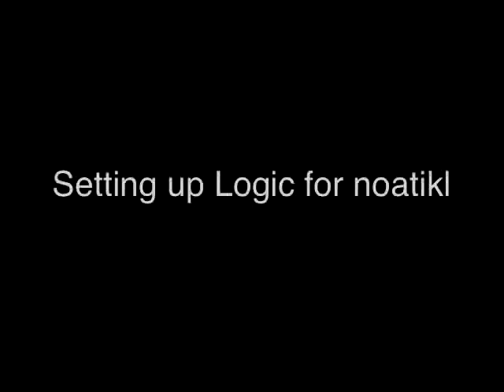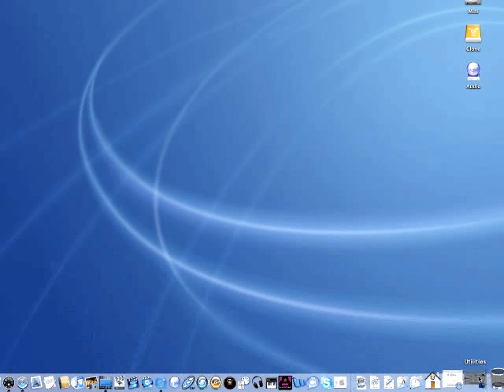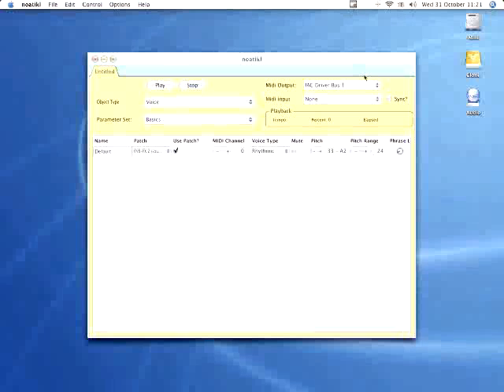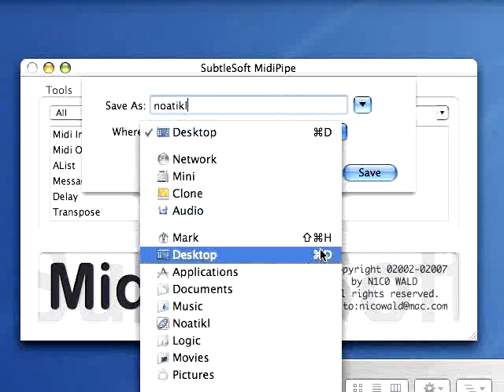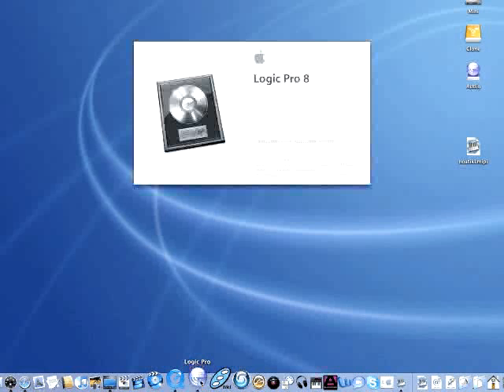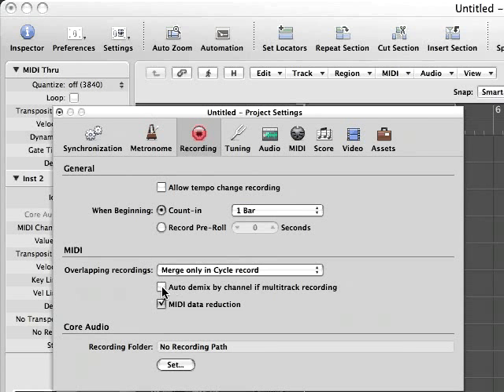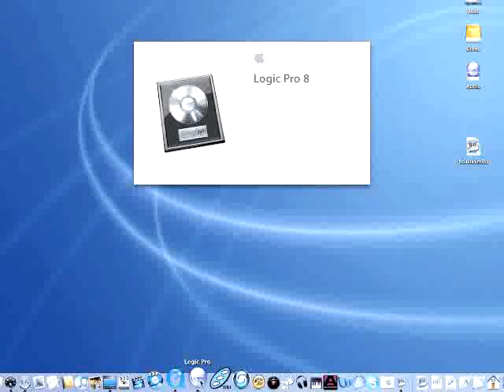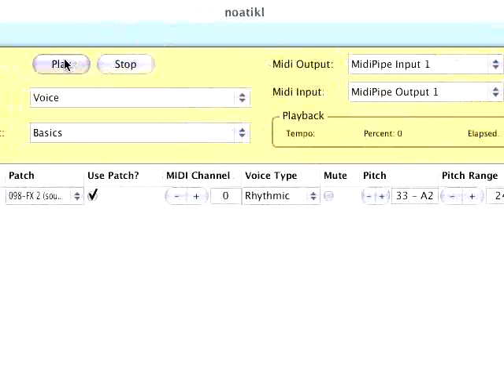Tutorial - setup noatikl on the Mac with Logic 8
Short walkthrough of how to setup noatikl standalone on the Mac under OS X using either the IAC driver or using MidiPipe and how to set up Logic 7/8 to work with noatikl using midi sync

The advice in this video has been amended following the discovery of a significant bug in the current version of Logic 8. Please follow the advice posted here

to avoid problems with L 8

Note that this video was made using a late beta of noatikl which is different in look to the release version.